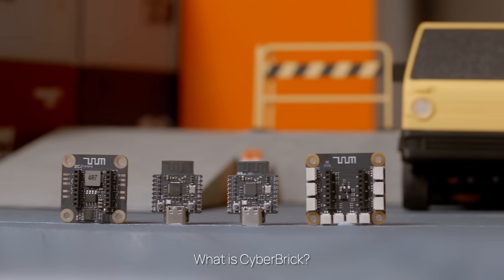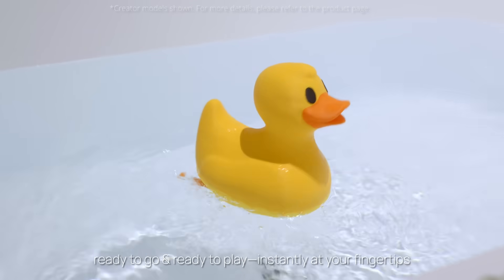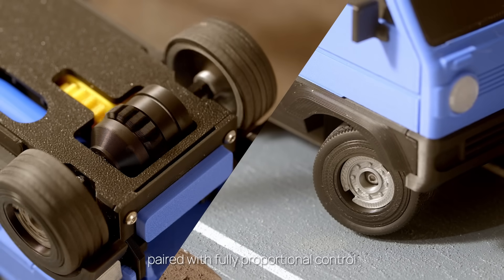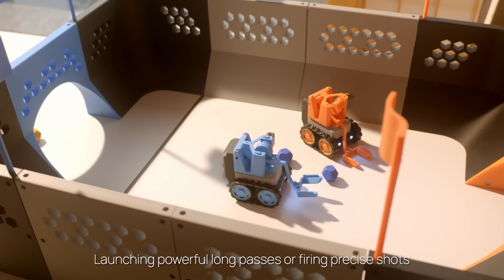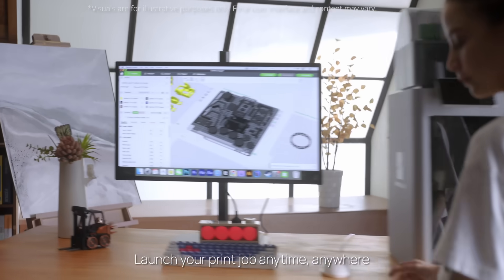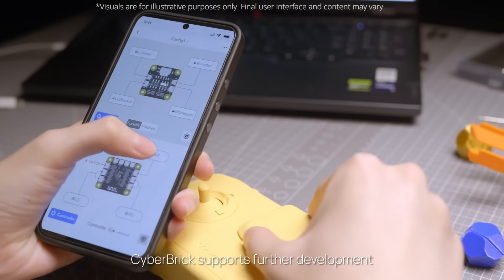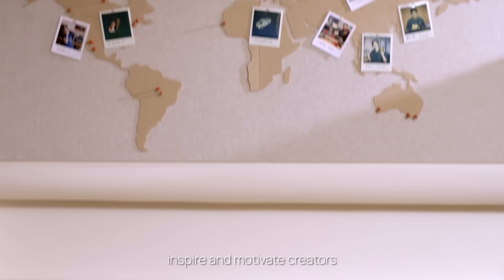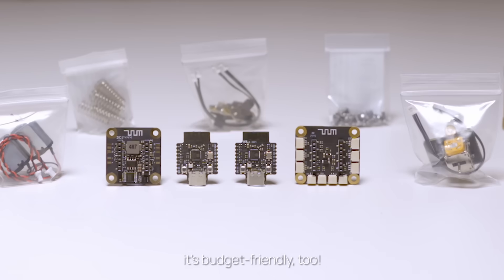CyberBrick: Build smarter. Code freer. Share globally.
Check out MakerWorld's new product series, CyberBrick, currently on Kickstarter Pre-launch!